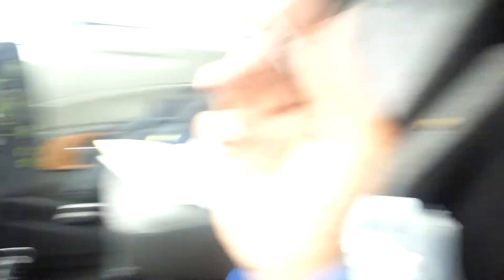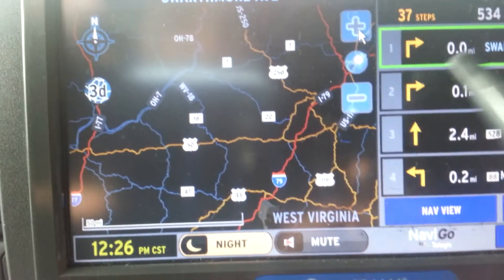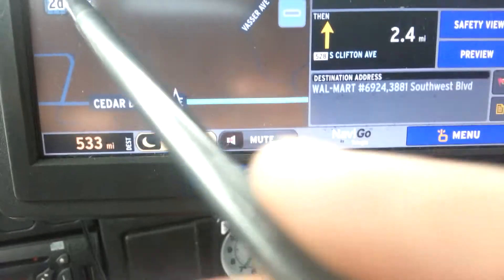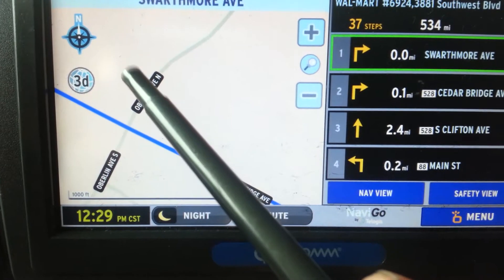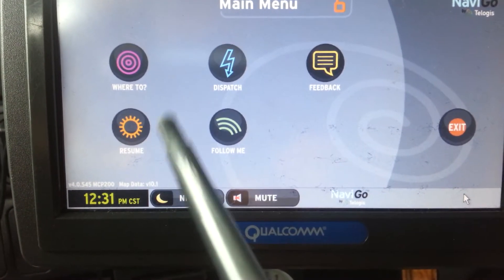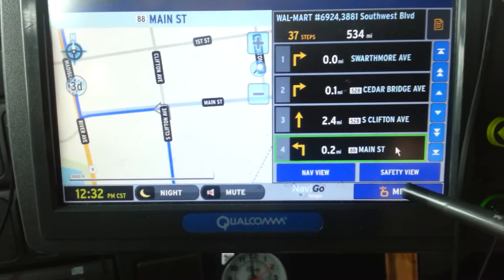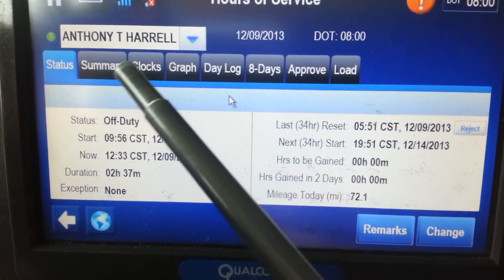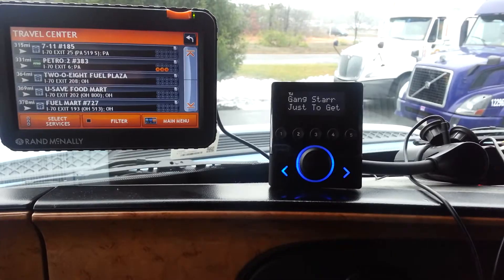Mr.Sinnizter DaTrucker: Qualcomm Navigation tutorial Part 1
Qualcomm Navigation tutorial 1 is to help those who need to know how to work the navigation.